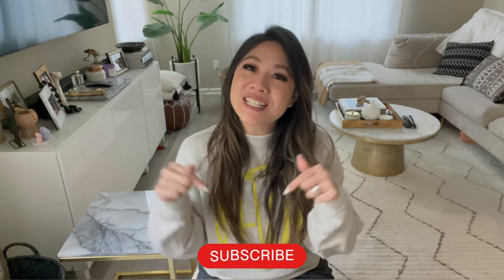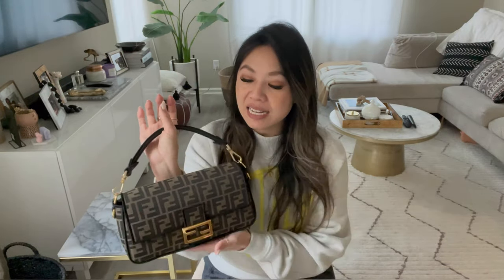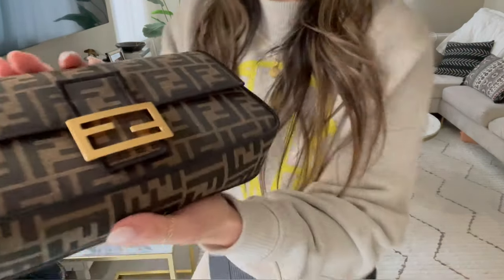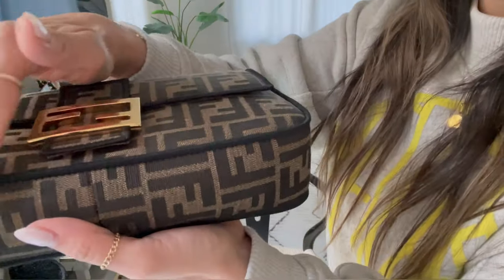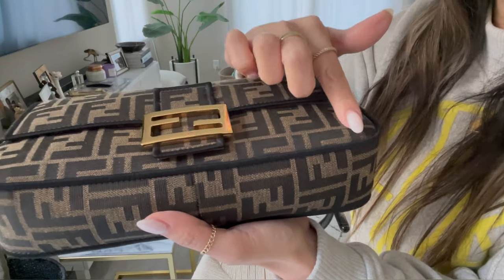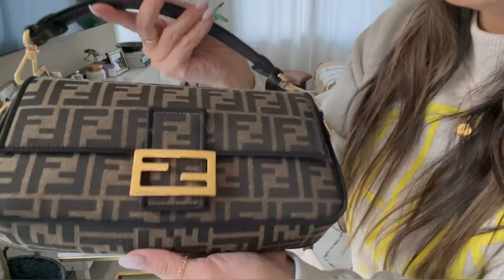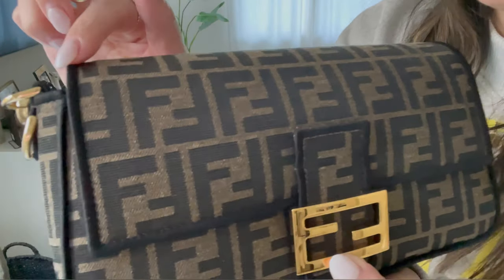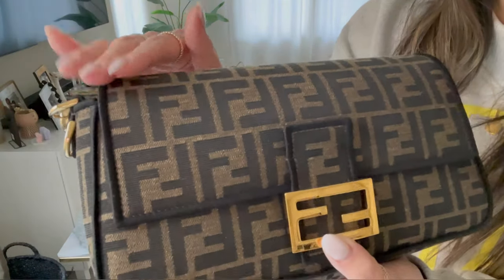Bags I Love, But Wish These Things Were Different | The Handbag Housewife & Amy Michele Luxury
I love all these bags so much. BUT wish these things were different! Thank you Aaryn from @thehandbaghousewife and Amy from @amymicheleluxury collaborating with me on this fun video.

As much as I love these bags, I would make these minor adjustments and these bags would be perfection!

Launching New Business!

(10% LATTE10)

All opinions expressed are my own and based on my own experiences & research. Some photos featured was pulled via google and are not my own while some photos stated belong to me.